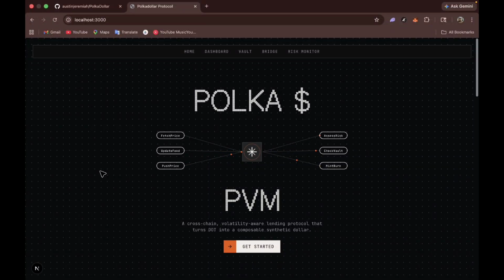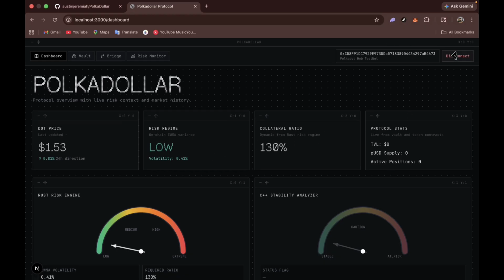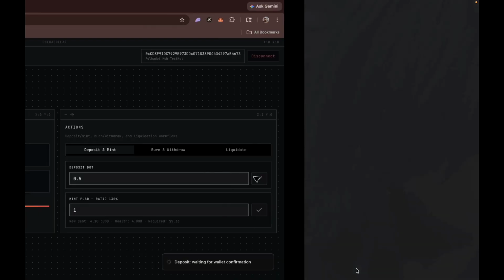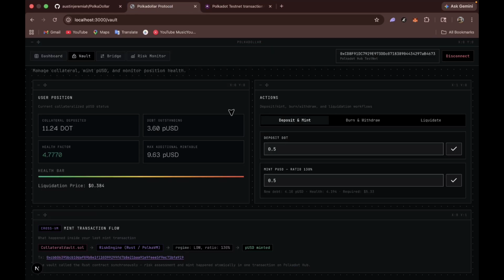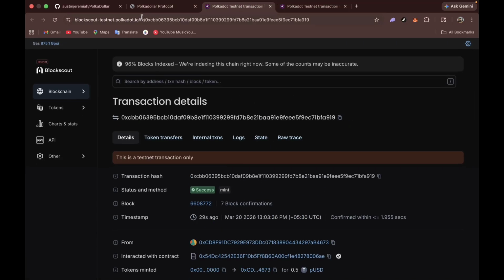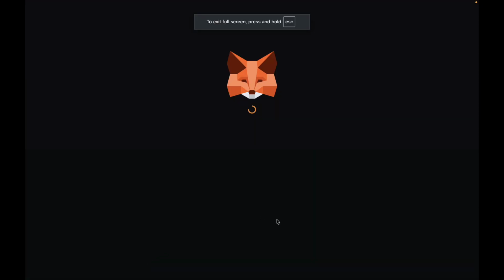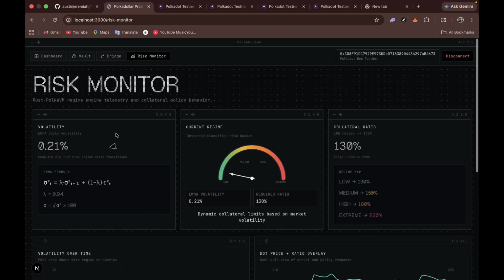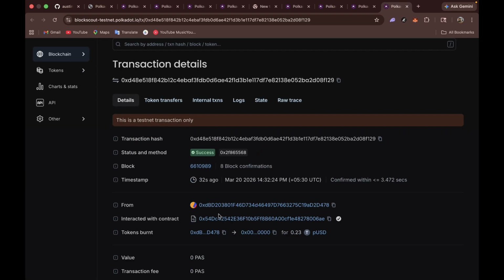Polka Dollar - A cross chain , volatility aware lending protocol that turns dot into a dollar